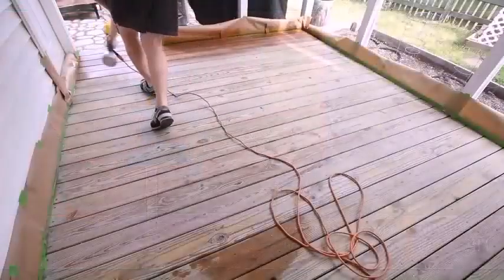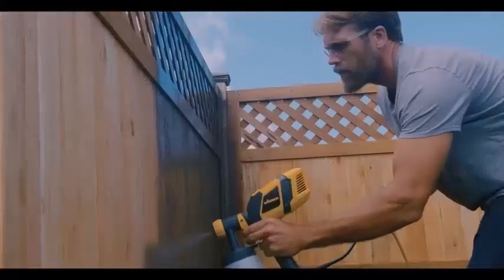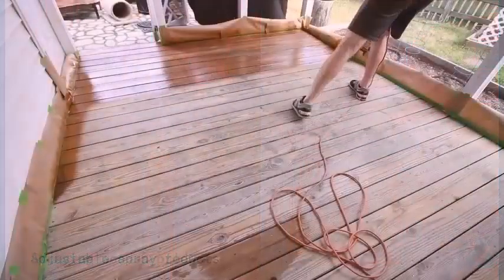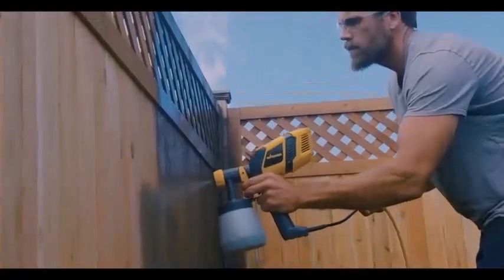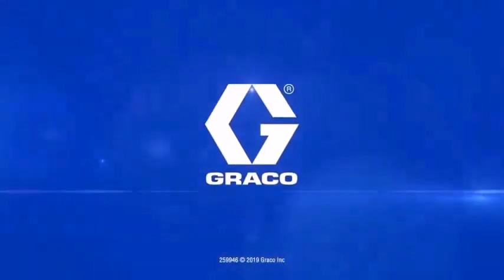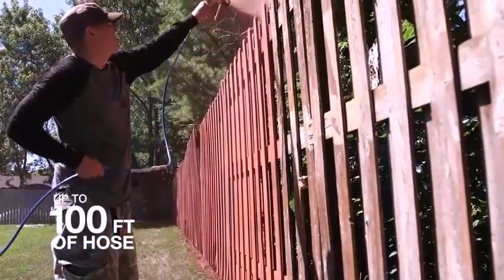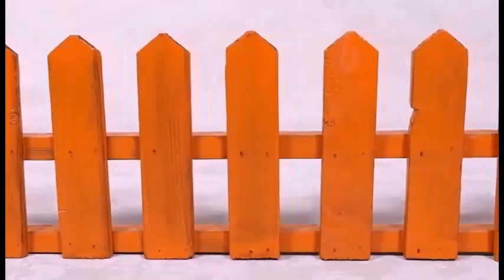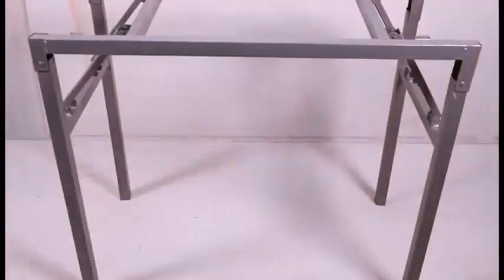Top 3 Best Paint Sprayers Under Budget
Airless vs Air Paint Sprayer [Don't Buy Until You WATCH This!]
✅ Paint Sprayer: Best Airless Paint Sprayers (Buying Guide)
Best Paint Sprayer in 2019 - Top 5 Paint Sprayers Review

Hand brushing a new color may not give you the complete, even coverage you are looking for. A spray gun will give you full coverage and a more even coating for your new paint color.
Well-built motor
A well-built motor equals a well-built paint sprayer.

Adjustable flow
best paint sprayer 2019
best paint sprayers 2019
paint sprayer
paint sprayer
paint sprayers reviews
paint sprayer review 2019
paint sprayers reviews 2019
Wagner Control Spray Max
HomeRight Finish Max
homeright paint sprayer
tacklife paint sprayer